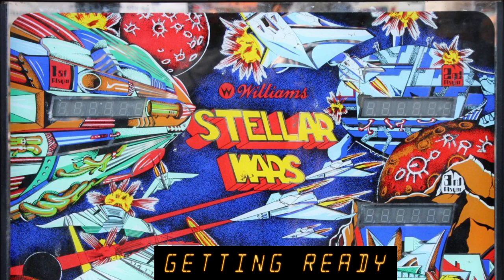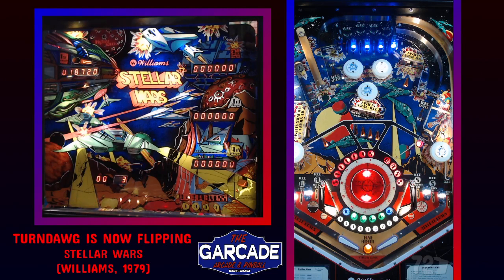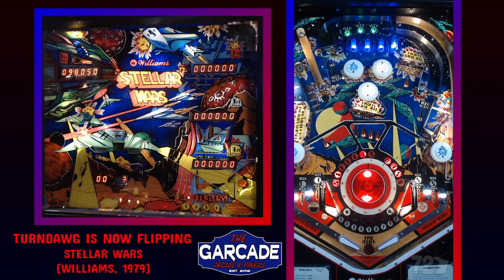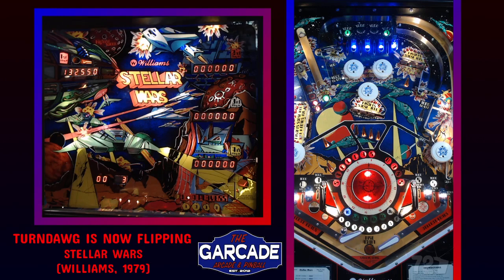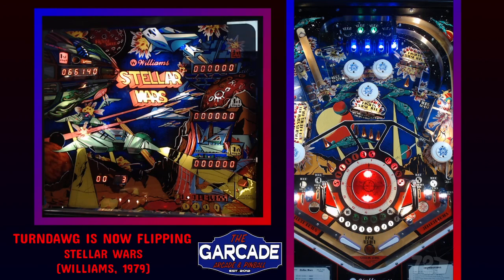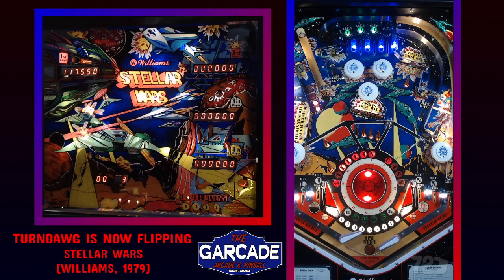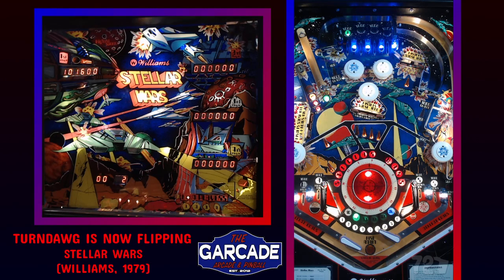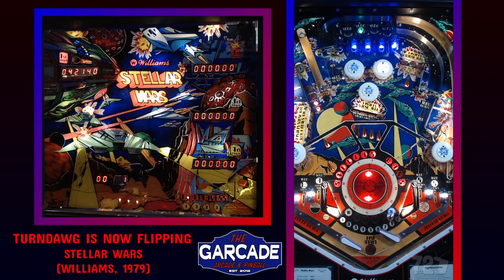[Turndawg Flips] Stellar Wars